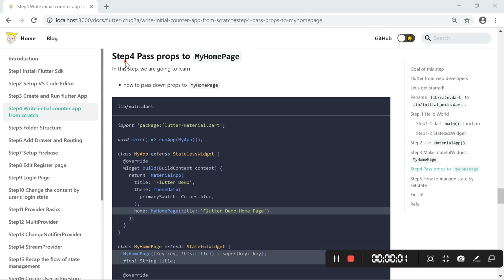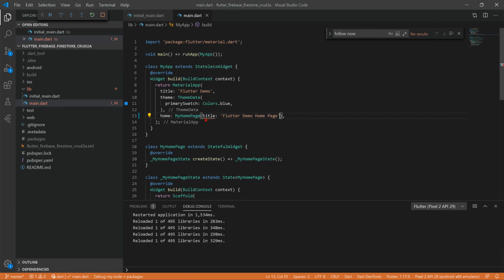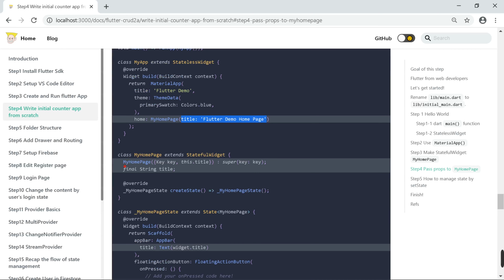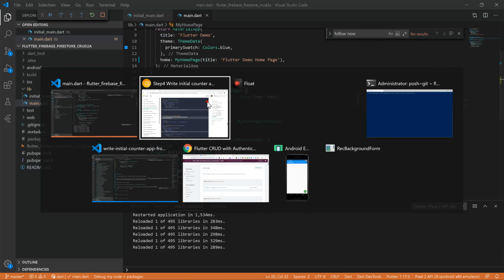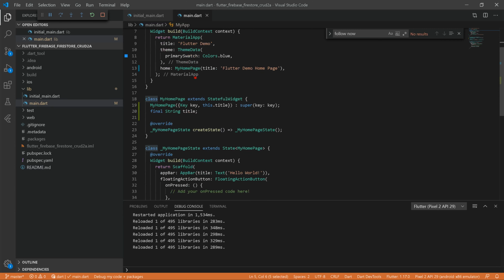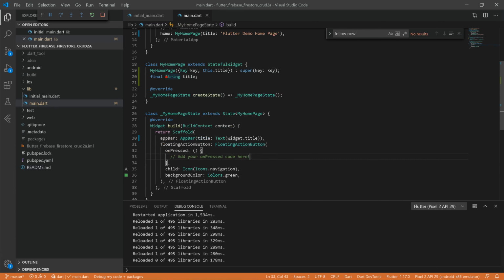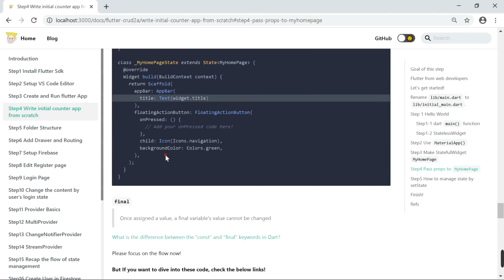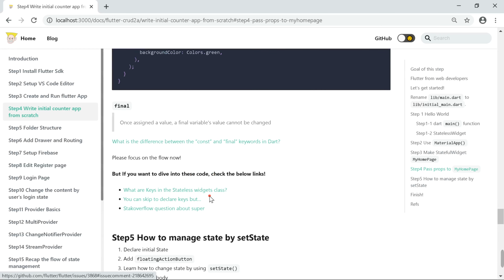04 04 Pass down props - Flutter, Firebase Auth and Firestore CRUD Tutorial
【PlayList Link】